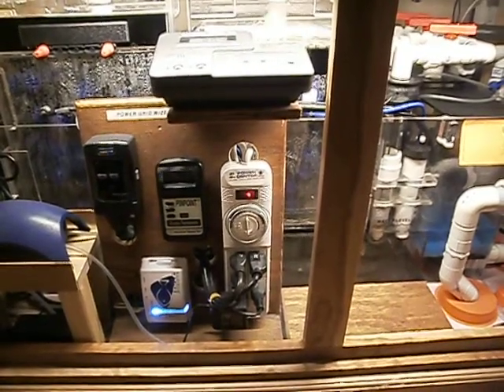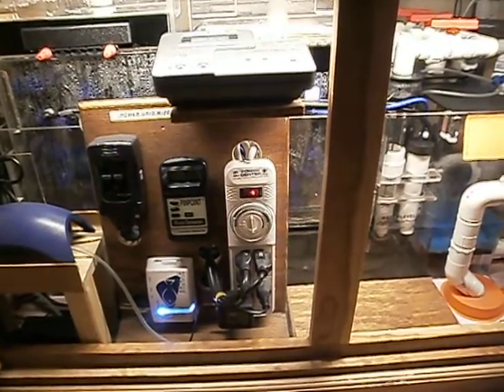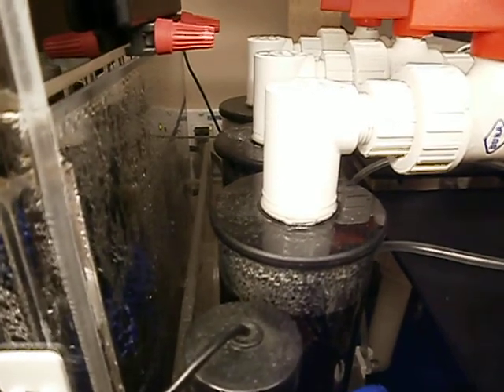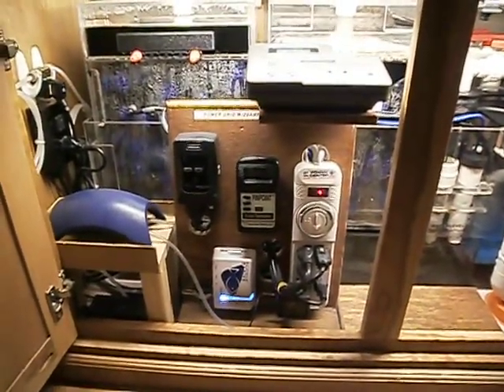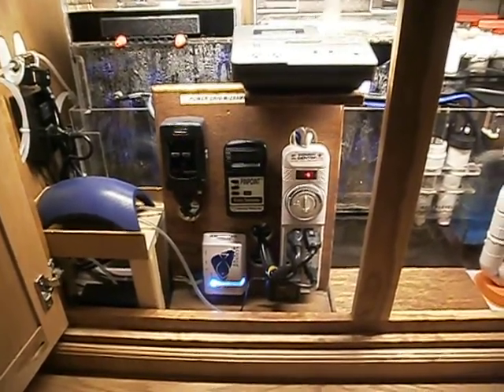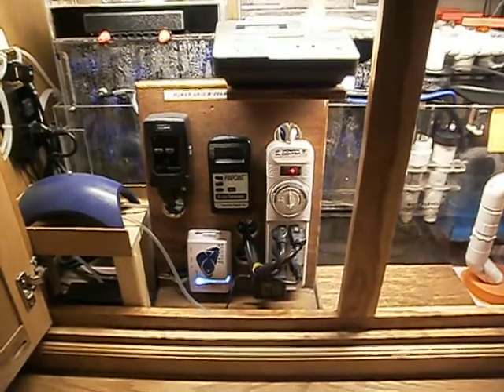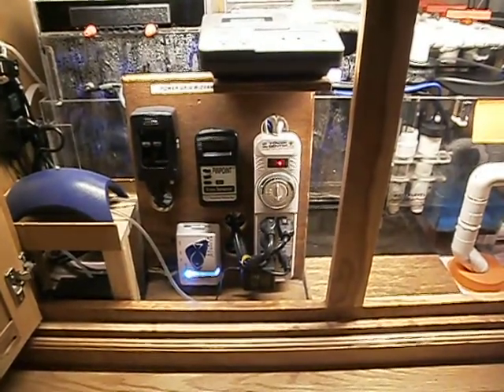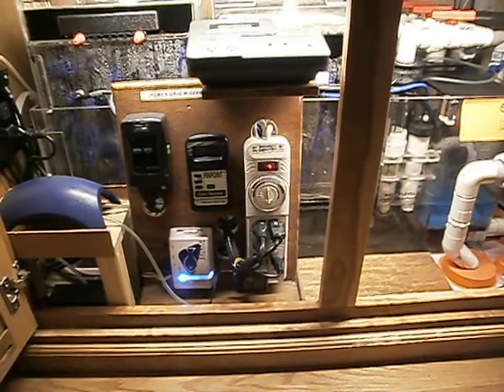Aquarium Electrical Outlets & Equipment.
This video touches on some basic aquarium electrical safety.  The use of Ground Fault Circuit Interruptors in an aquarium setting.